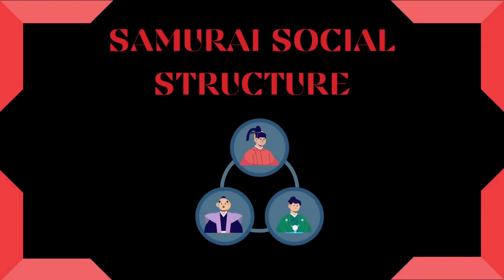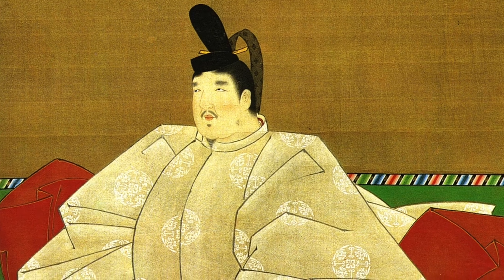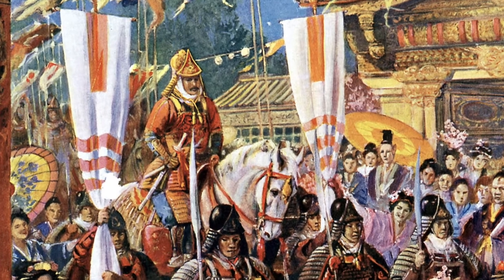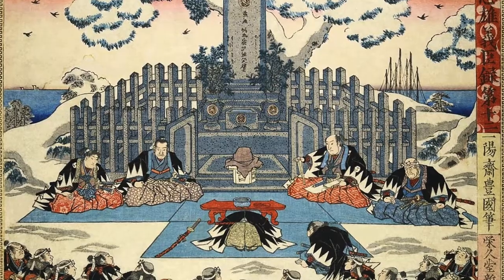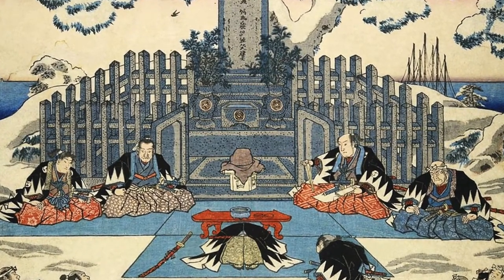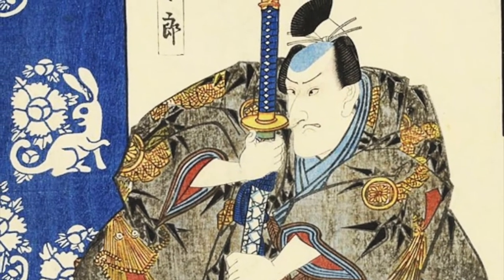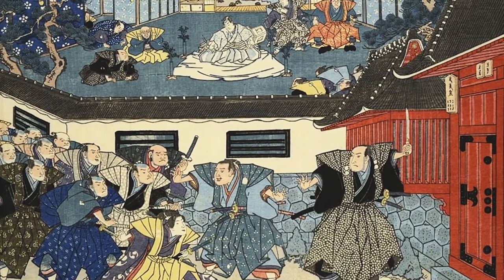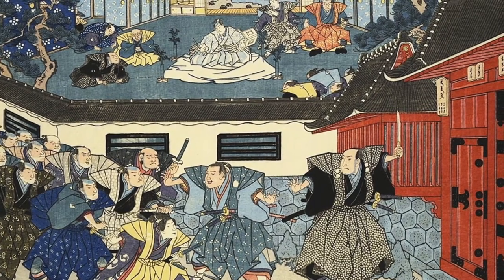History of the Samurai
This video goes over five important concepts for Samurai. This is great resource as a test review, summary or introduction to a lesson. It is mainly for school children, but can give anyone a general understanding of Japanese history. Main Topics covered include:

The History of Samurai
Samurai Social Structure
Samurai Armor and Clothing
Samurai Warfare
The Code of Bushido

Subtopics Covered Include:

Katana
The Last Samurai Movie
Ghost of Tsushima History
Minamoto Yoritomo
The Meiji Restoration
Daimyos
Shogun
Tokugawa Ieyasu
The Tale of the Heike
Tokyo
Japanese Emperor
Samurai Weapons
Seppuku
Harakiri